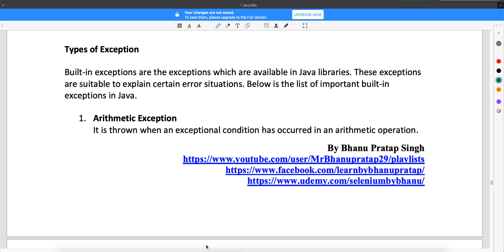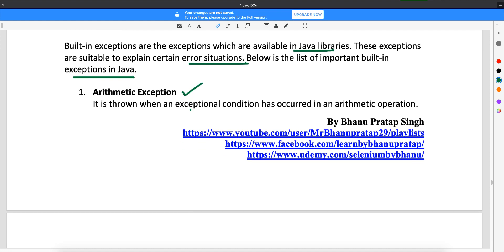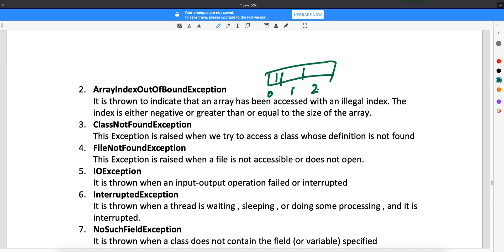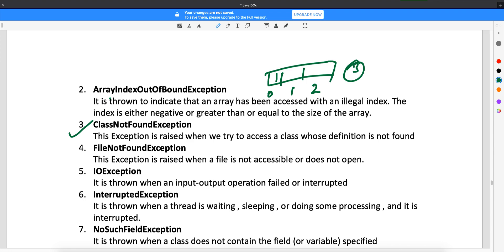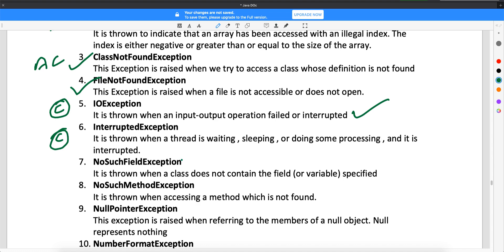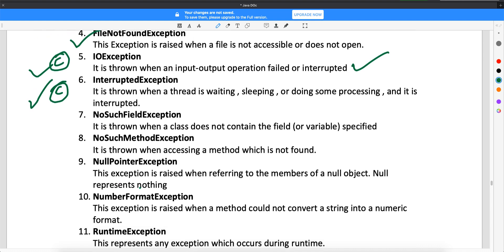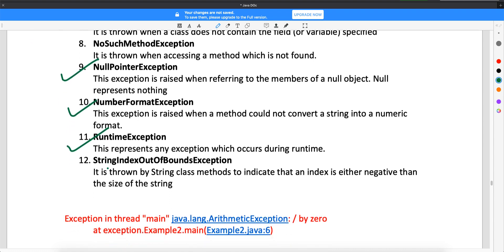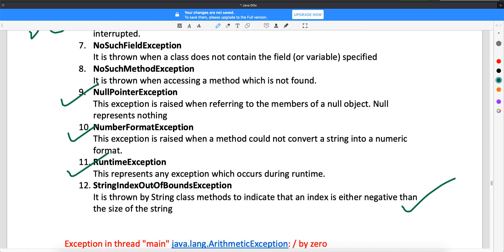Type Of Exception In Java Video-8